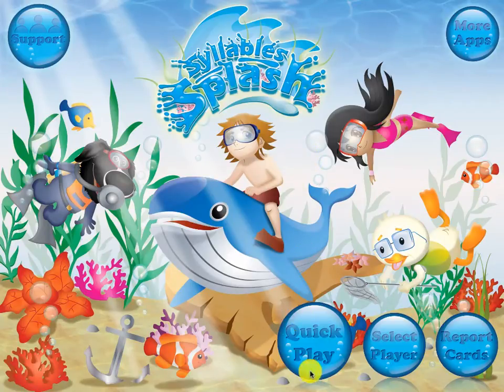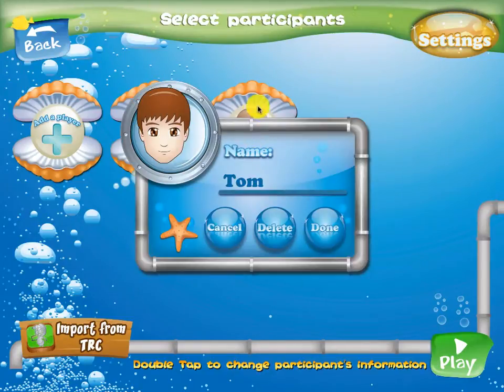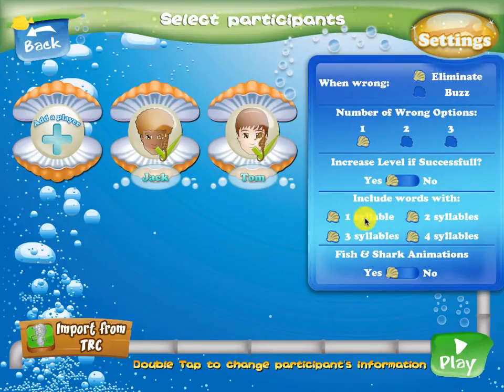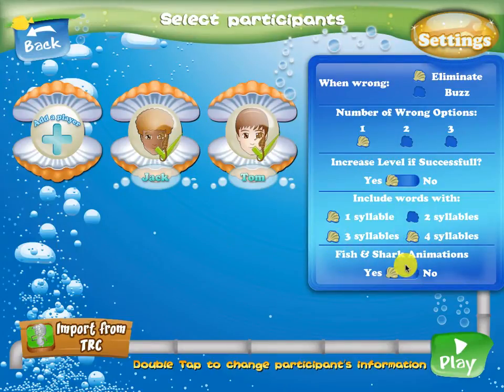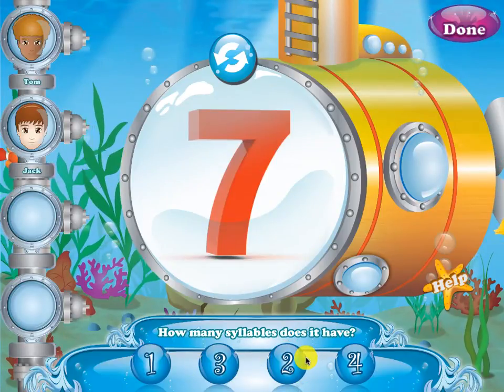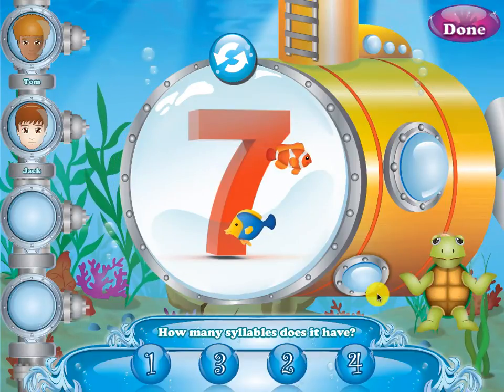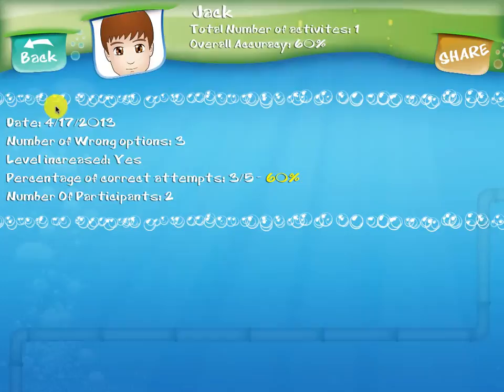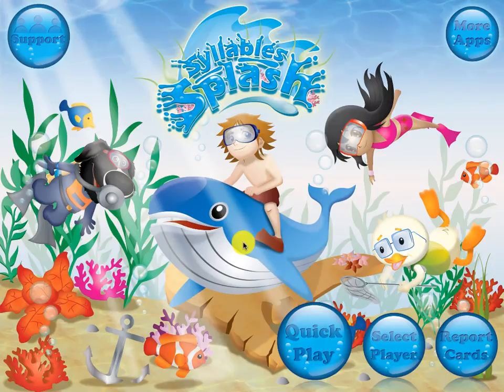Syllable Splash for iPad: Learn to count your syllables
Syllable Splash is a fun and engaging way to teach children the important skill of syllable segmentation. A multiplayer app designed with younger children in mind, Syllable Splash is colorful, fun, and easily adapted to the child's zone of proximal development. With nearly 1000 images and words from one to four syllables in length, Syllable Splash is sure to provide many opportunities for learning this fundamental skill while the fun under-the-sea theme helps keep the child engaged.